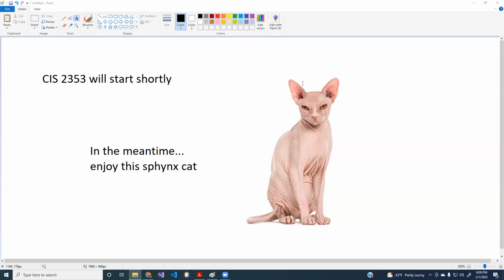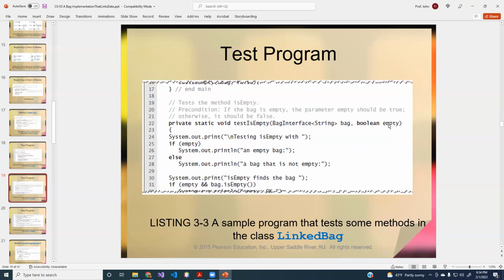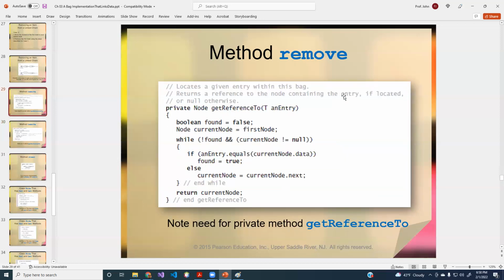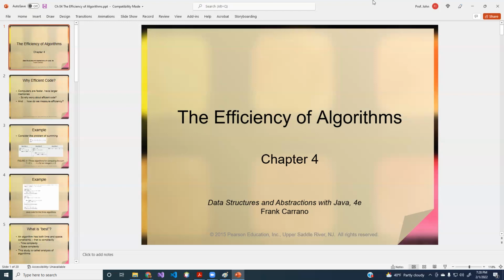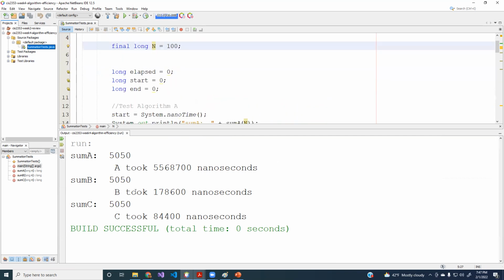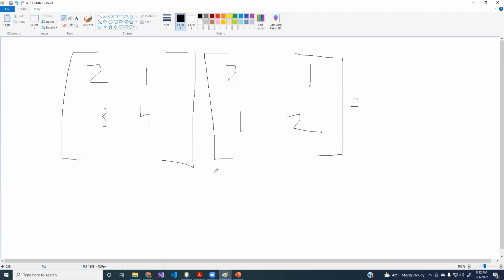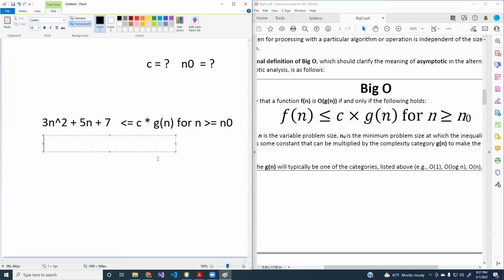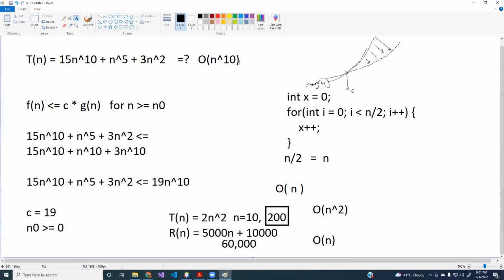CIS 2353 - W22 - Week 4 - More ADT Bag + Big O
Finishing the Bag discussion.  Big O notation, asymptotic analysis, and runtime analysis are discussed.